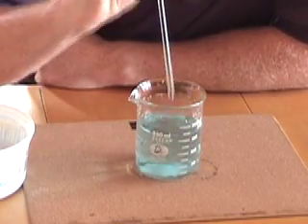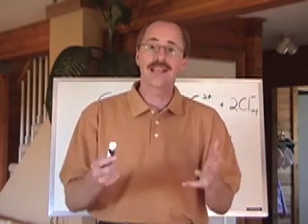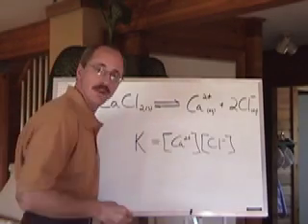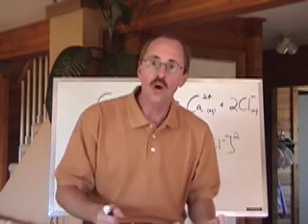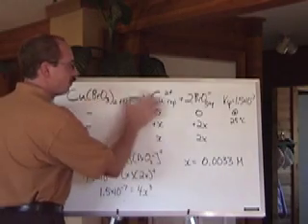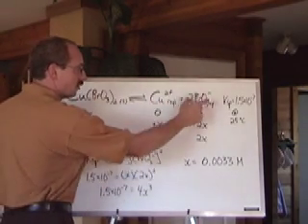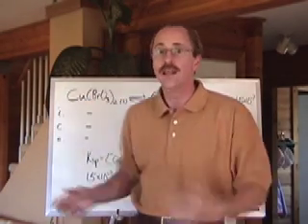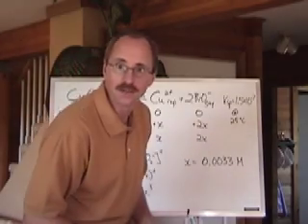AP Chemistry: Solubility Product 1